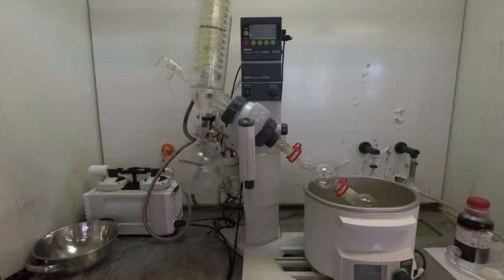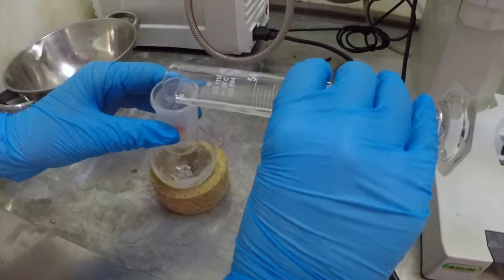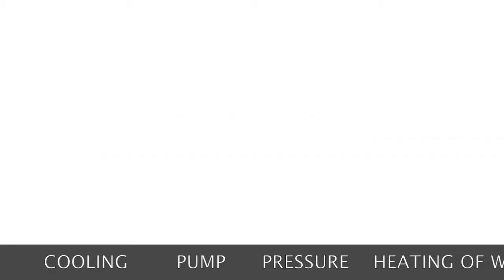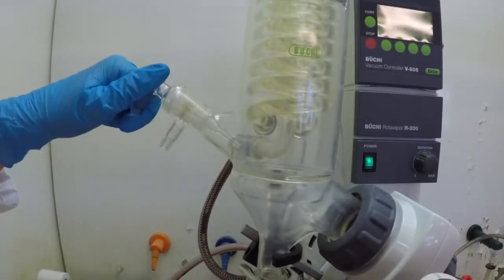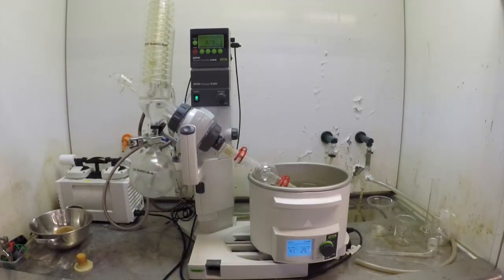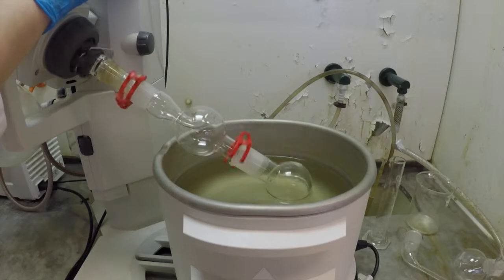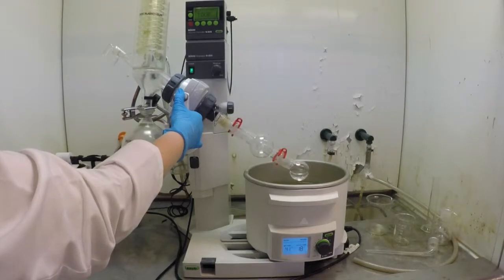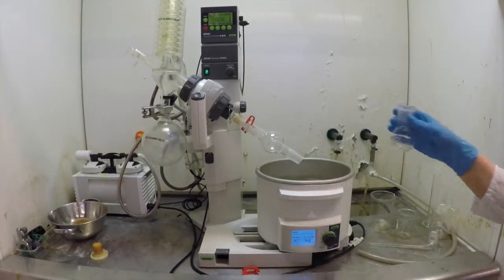Rotavapor R-200 Use